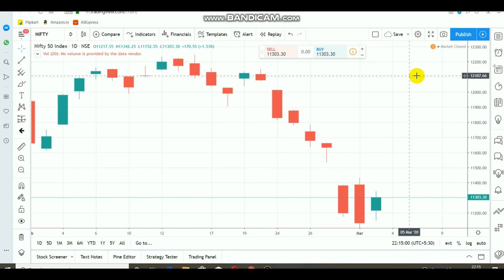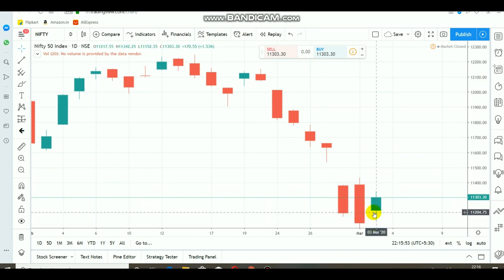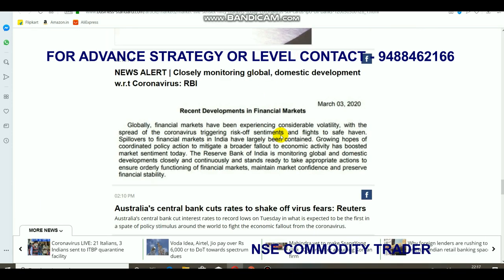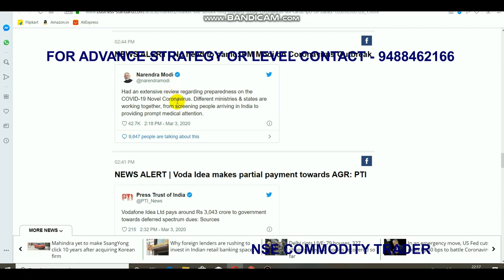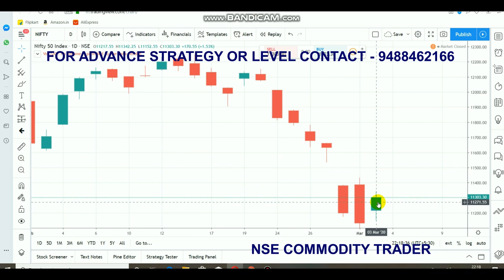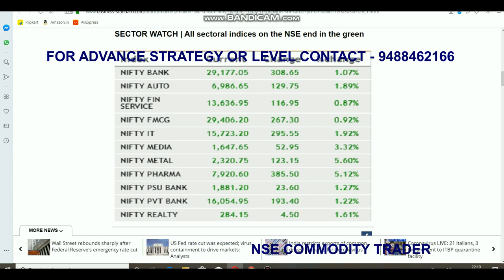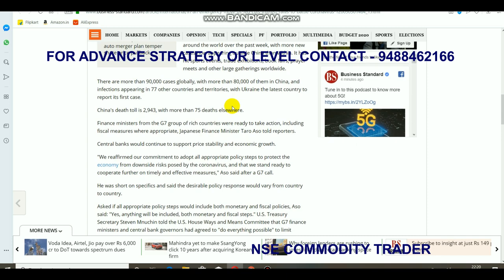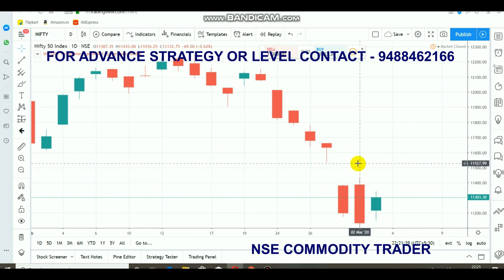Market Analysis | Nifty Bullish Harami | Intraday Breakout Level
To Open Account Select Link    -   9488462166

This Video about Nifty Support and Resistance